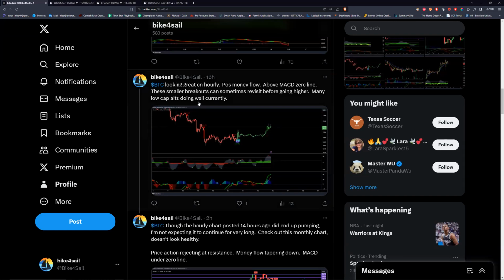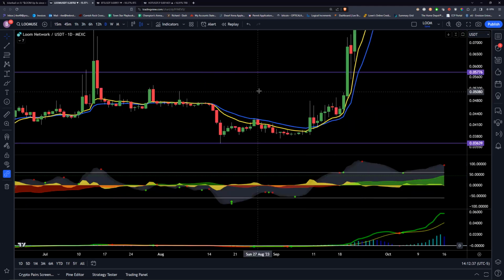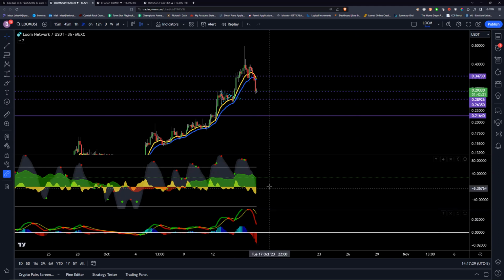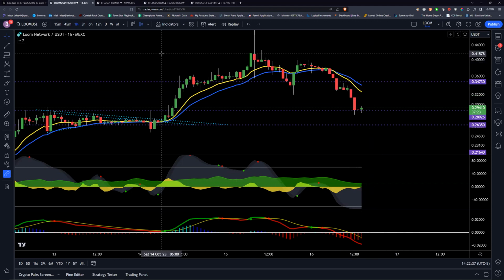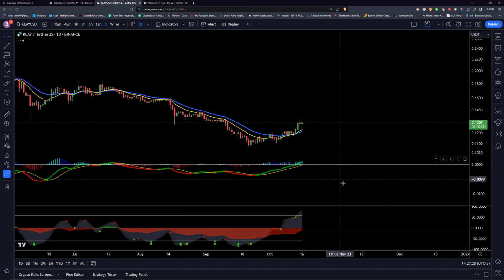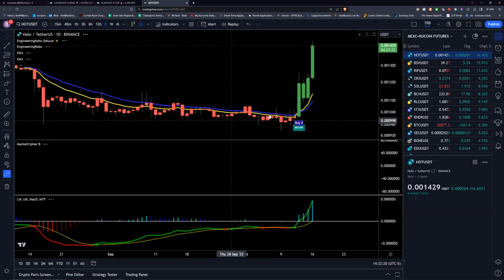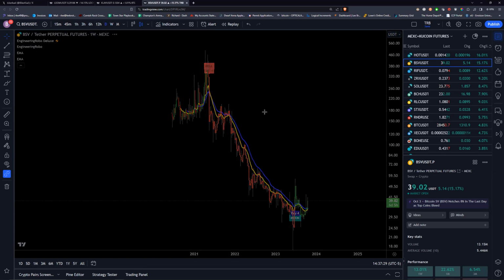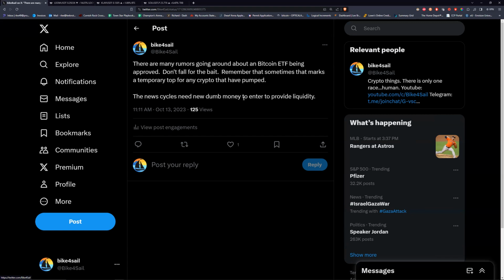Anatomy of a Winning Crypto Trade to Make More Profit - BTC LOOM SOL KLAY ETH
BTC LOOM SOL KLAY ETH Altcoins